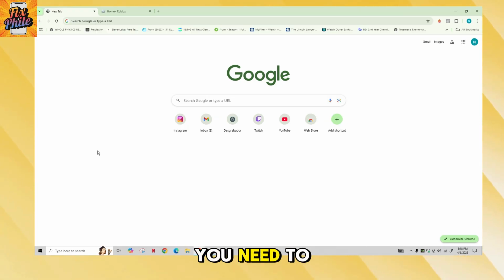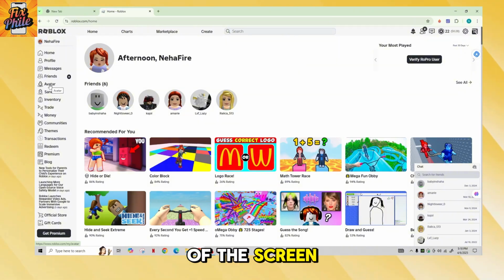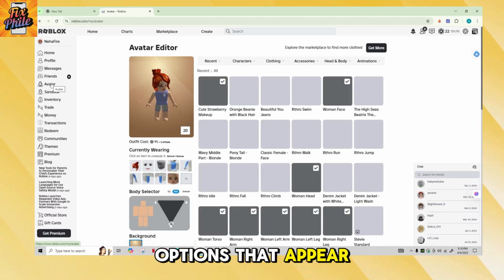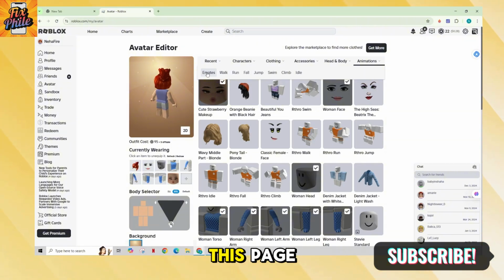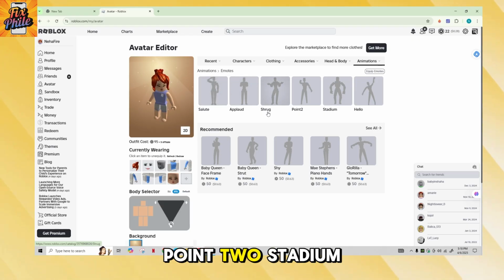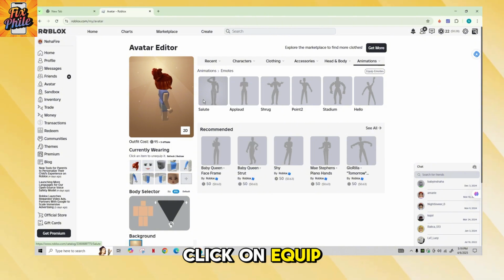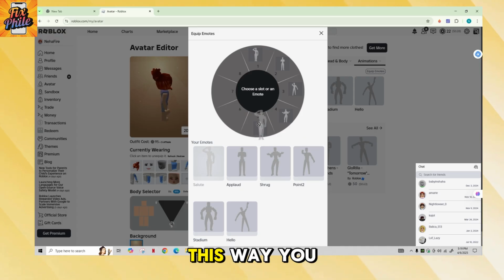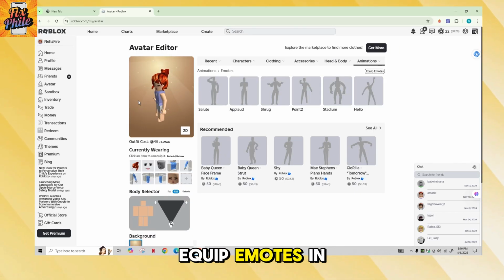How To Equip Cool Emotes In Roblox | 2025 Working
Want to express yourself in Roblox with cool emotes? 🎭

In this step-by-step tutorial, we'll guide you through the process of equipping emotes on both desktop and mobile platforms.

🔧 What You'll Learn:

How to access the Avatar Editor
Equipping emotes to your avatar
Using emotes in-game

💡 Tips:

Ensure your avatar is set to R15 to use emotes.
You can equip up to 8 emotes for quick access.

How to equip emotes in Roblox,
Roblox emotes tutorial,
Equip emotes Roblox desktop,
Equip emotes Roblox mobile,
Roblox avatar emotes,
Roblox emote wheel,
Using emotes in Roblox,
Roblox emotes guide,
Customize Roblox emotes,
Roblox emotes 2025,
Roblox emotes tutorial,
Roblox avatar emotes,
Roblox emote wheel,
Roblox emotes guide,
Customize Roblox emotes,
Roblox emotes 2025